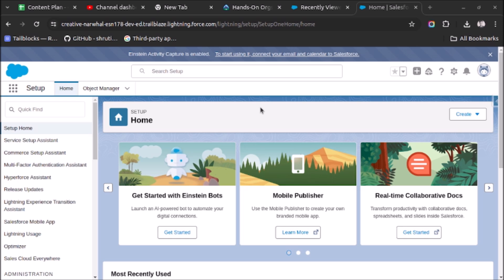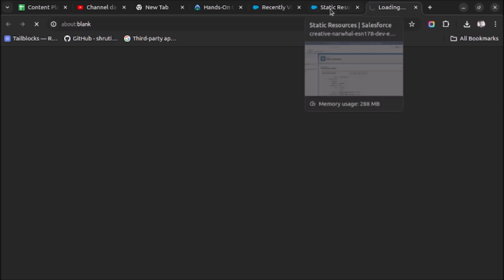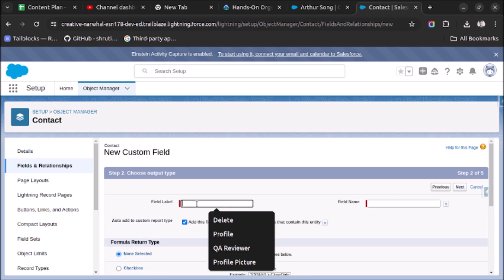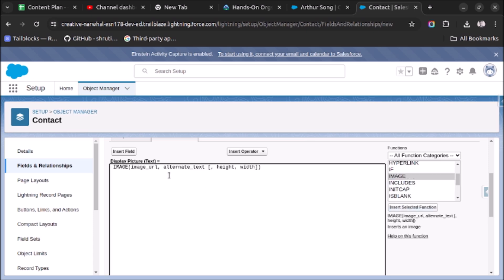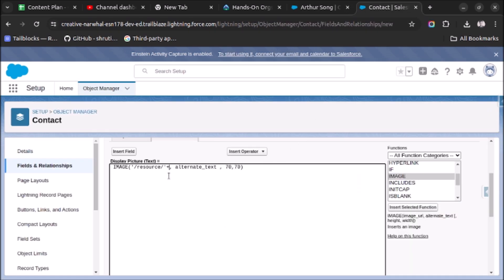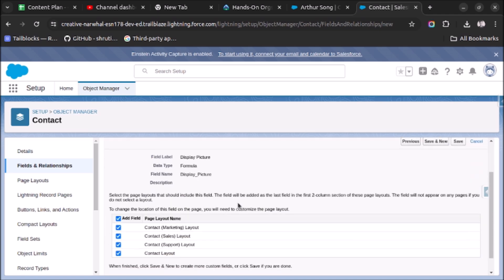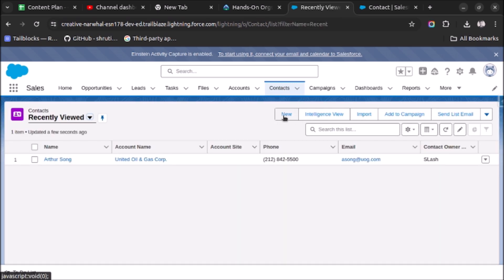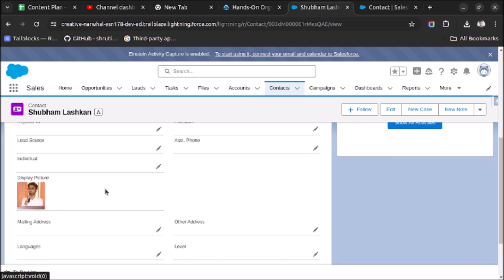How to show image in formula field in salesforce? - Salesforce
In this video we will learn How to show image in formula field in salesforce?